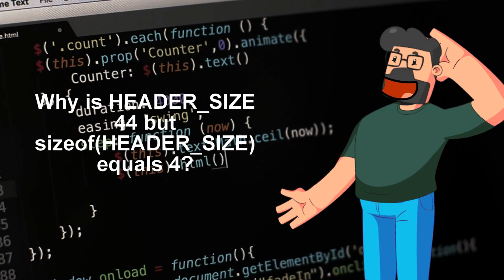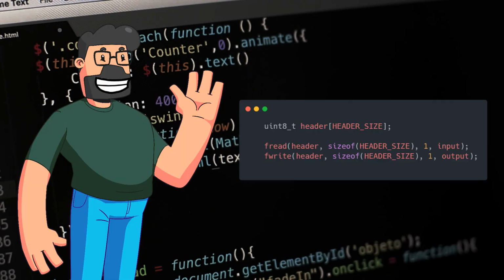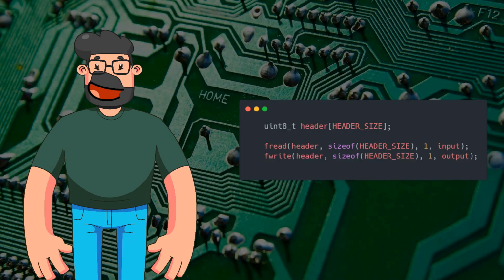Why is HEADER_SIZE 44 but sizeof(HEADER_SIZE) equals 4?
Exploring the discrepancy between HEADER_SIZE being assigned 44 but having a sizeof(HEADER_SIZE) equal to 4. Why is sizeof(HEADER_SIZE) = 4 when it was initialized as 44?

✅ VIDEO INFO:
00:00:00 - Diving into audio file volume adjustment.
00:00:10 - Array 'header' declared, issue with size.
00:00:27 - Corrected: Used 'sizeof(header)' instead of 'sizeof(HEADER_SIZE)'.
00:00:42 - Corrected code snippet uses 'sizeof(header)'.

00:00:57 - Final refinement: 'HEADER_SIZE' used for reading.

This solution would not have been possible without the contributions of users: Arun and dbush